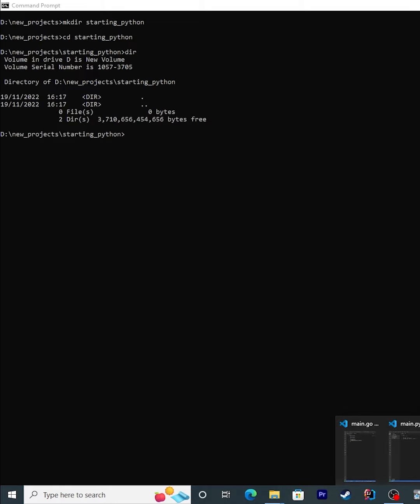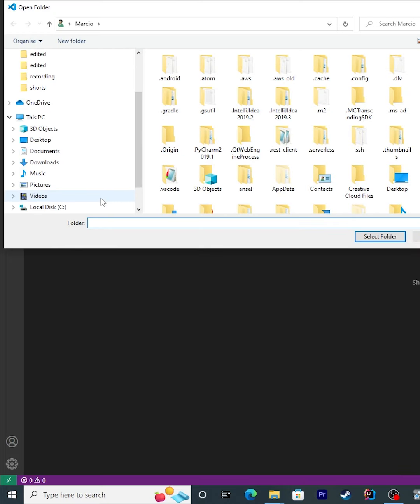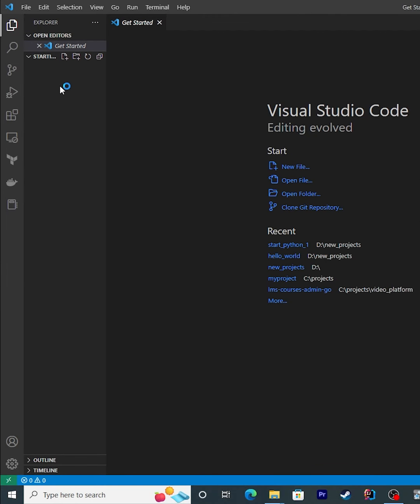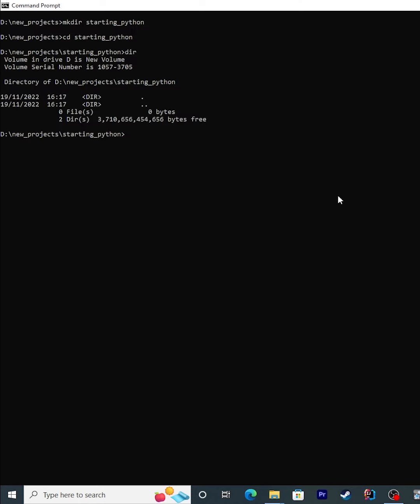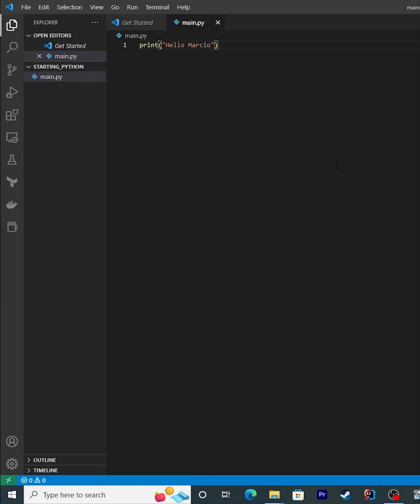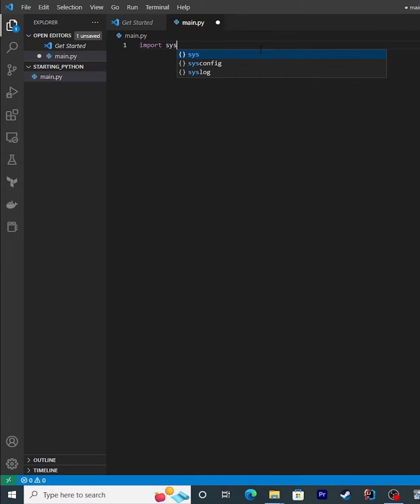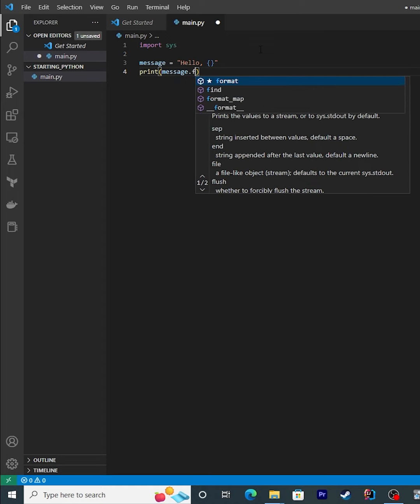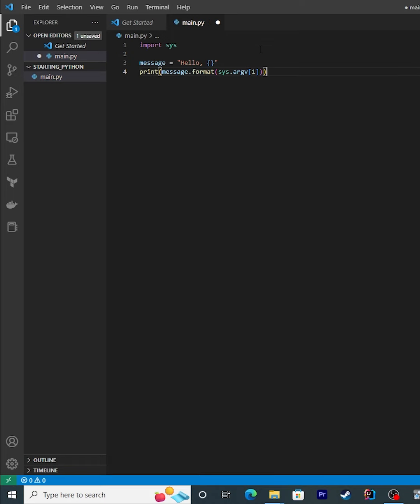Getting started with Python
Let's write our first program using Python. It is soooo easy 😍